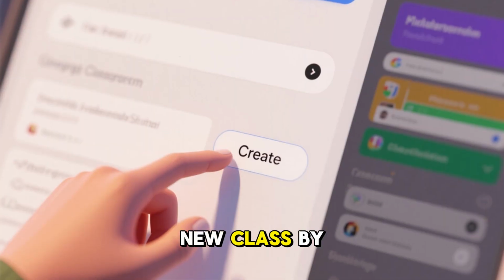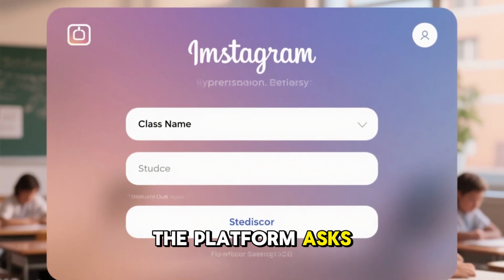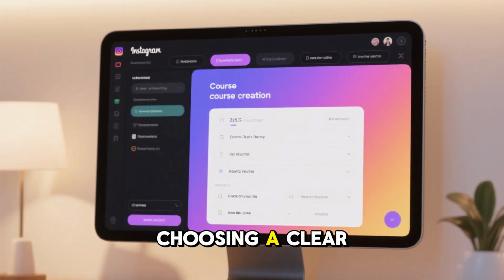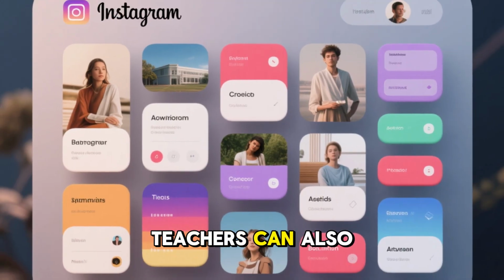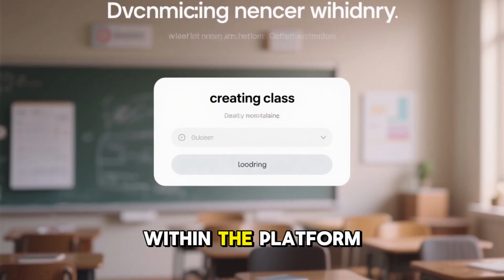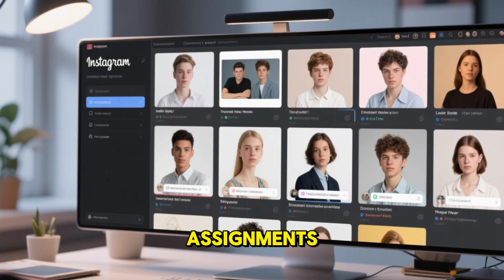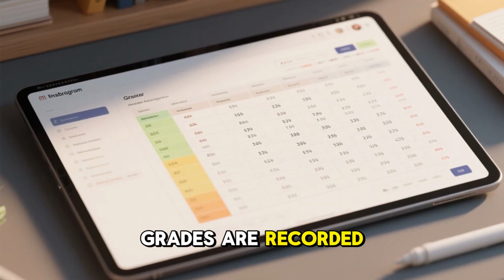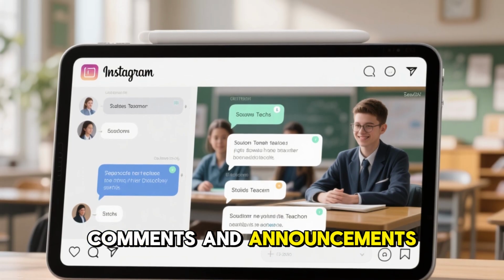How to Create Google Classroom | Step-by-Step Guide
This video shows how to create a Google Classroom step by step.
Learn how to set up your class, invite students, create assignments, and manage online learning.

Perfect for teachers, educators, and students who want to use Google Classroom.